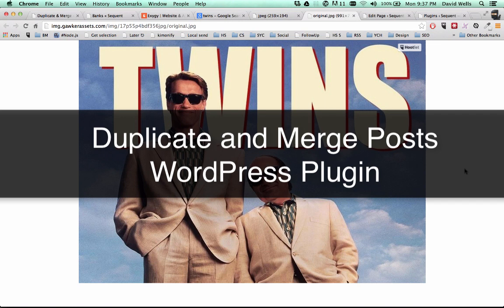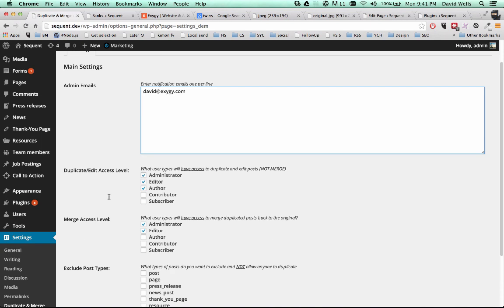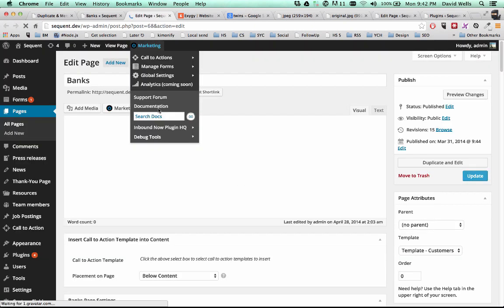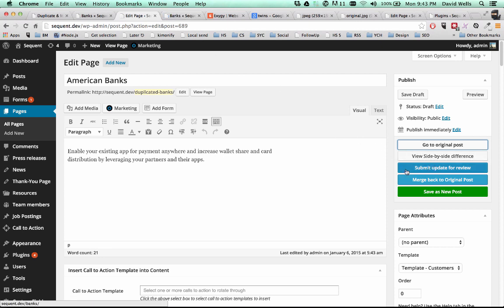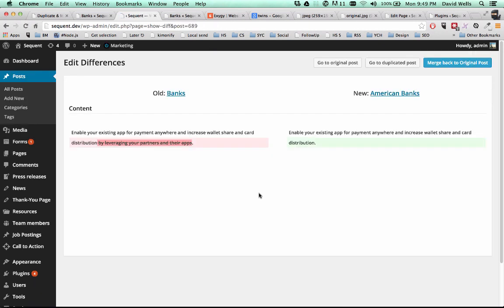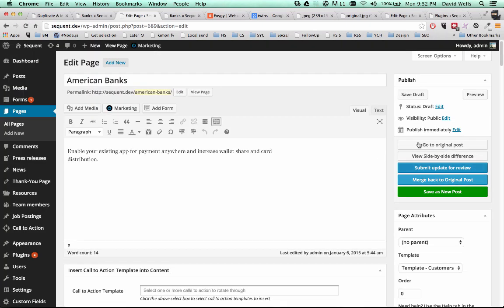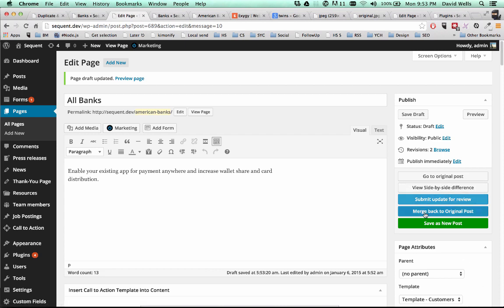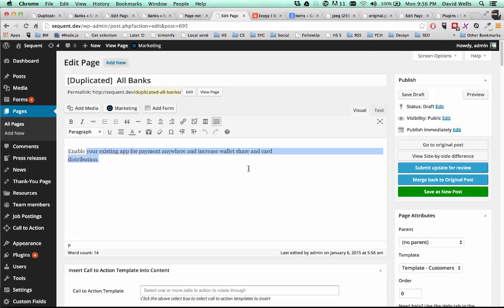Duplicate and Merge Posts WordPress Plugin